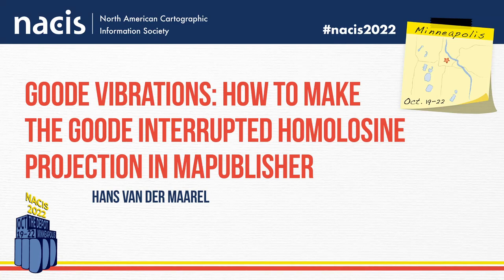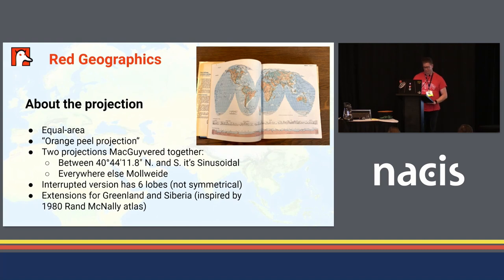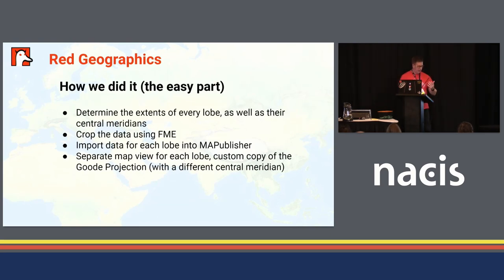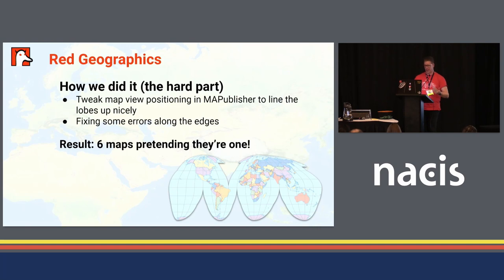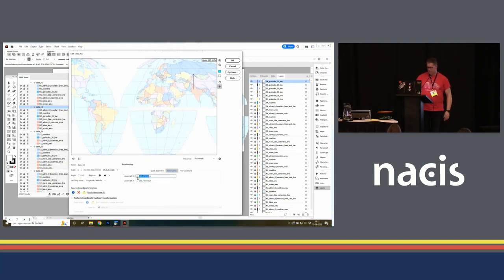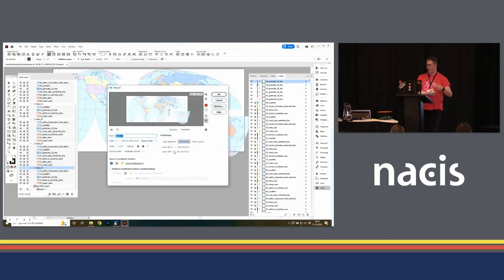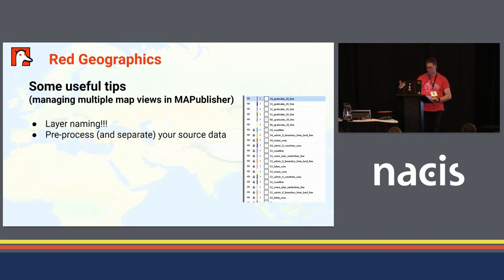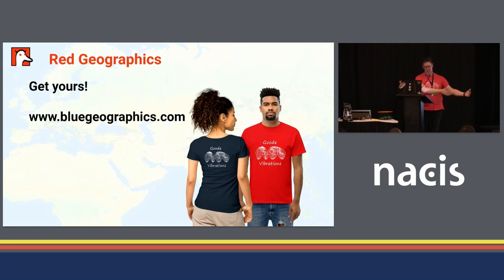Goode Vibrations: How to Make the Goode Interrupted Homolosine Projection in...- Hans van der Maarel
Goode Vibrations: How to Make the Goode Interrupted Homolosine Projection in MAPublisher - Hans van der Maarel

What do you do when your preferred cartographic software doesn't support the projection you want to use? That's exactly what I ran into when making my contribution, the Goode Interrupted Homolosine projection, for Daniel Huffman's map projection trading cards. Here's a quick how-to on how I solved this issue in MAPublisher.